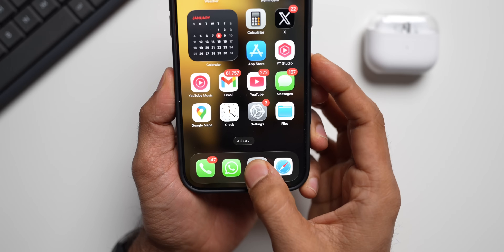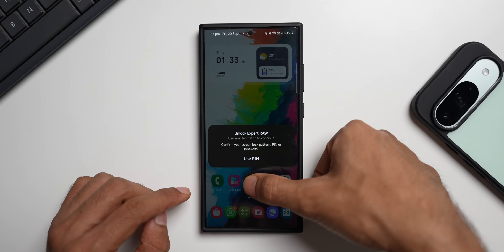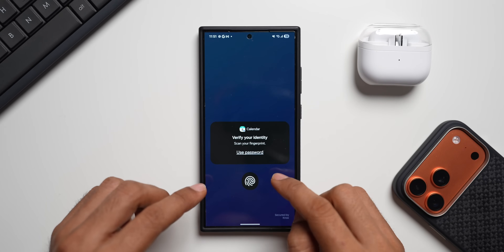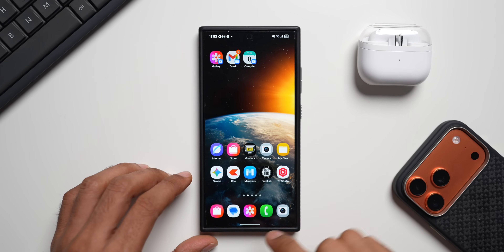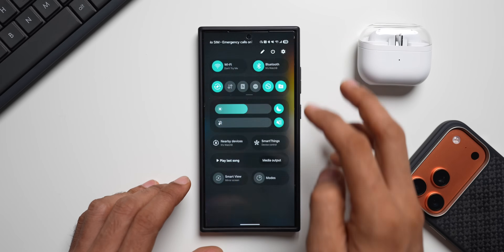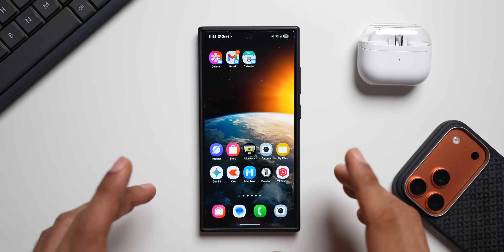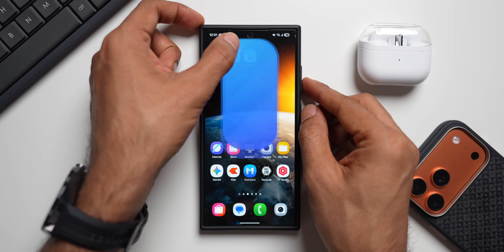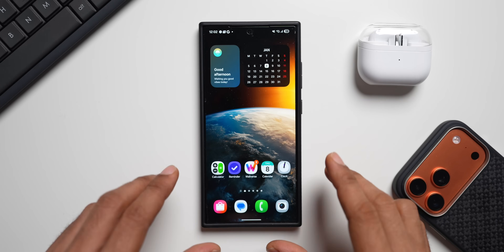APP LOCK Workaround on Samsung Galaxy Phones !